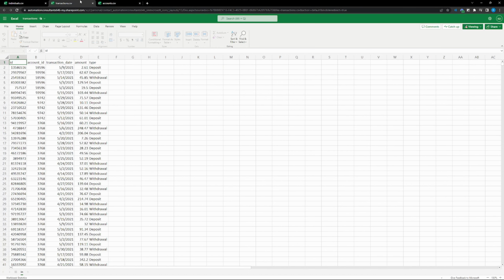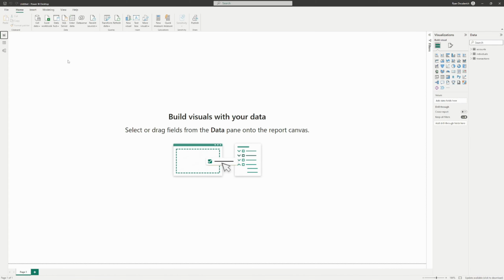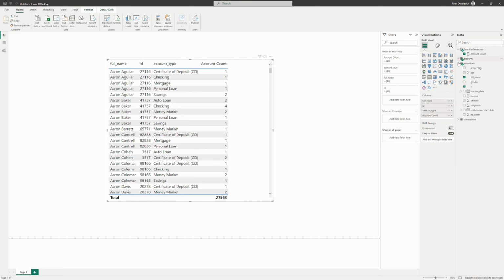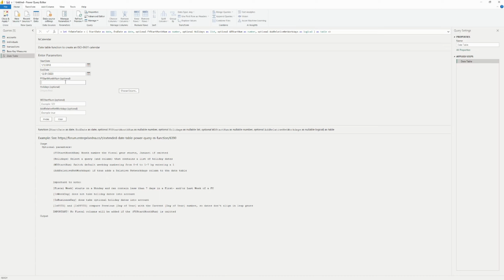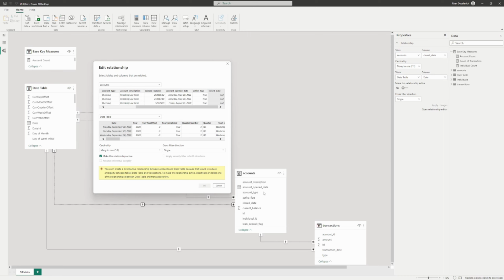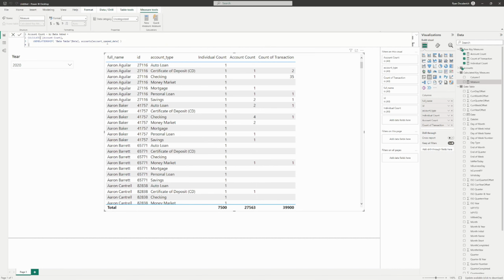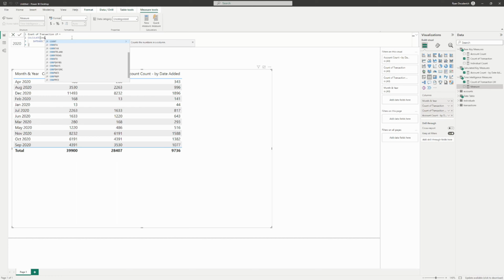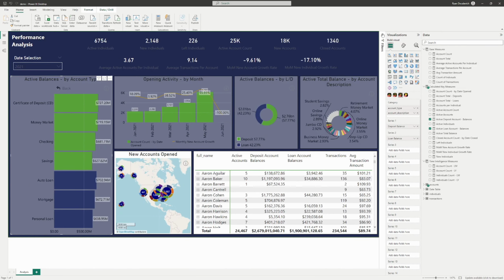Power BI Tutorial for Beginners - Create Your First Dashboard in Minutes | Learn DAX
Hey guys - first time I'm trying something like this, so let me know what you think! If you have any examples of some PowerBI problems you would like to review during the next video, feel free to put some suggested topics in the comments!

Also, starting a discord community for all the data people who want to hangout and ask questions and get some help with their powerbi/automation needs.